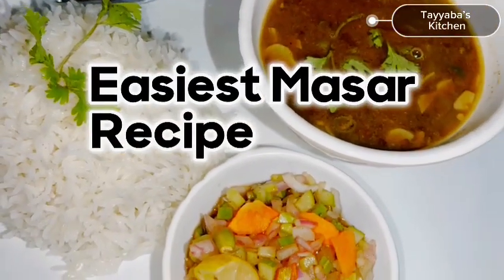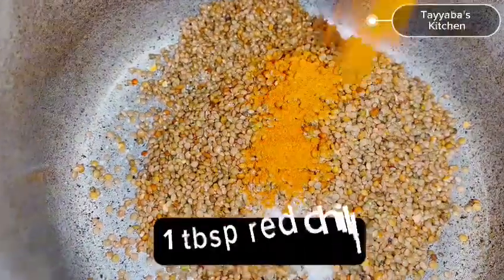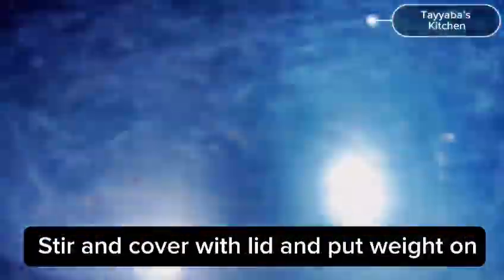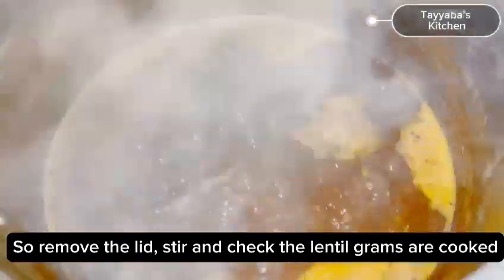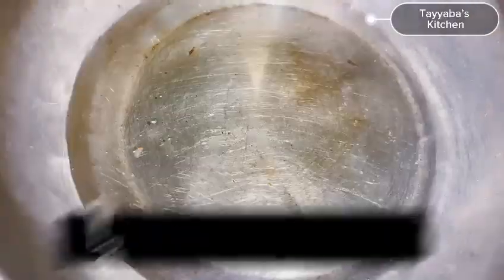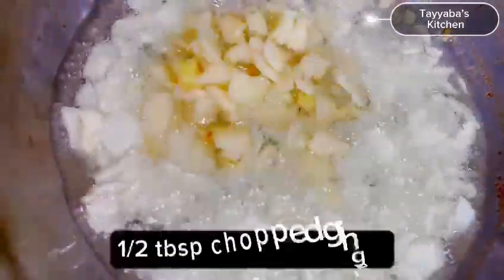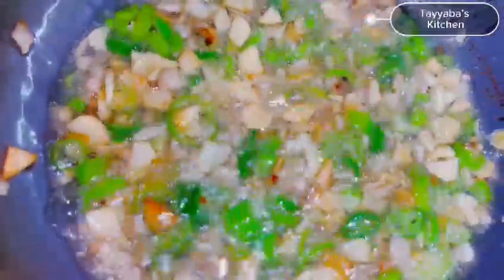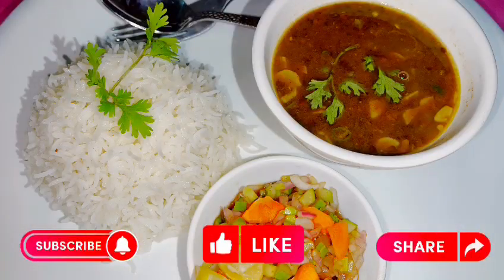Instant Pot Masoor | Dal Masoor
masar chawal
masar chawal recipe
spicy masar chawal recipe
masar chawal banane ka tarika
daal chawal recipe
masar chawal recipe in urdu
masar chawal recipe food fusion
masar chawal ki recipe
recipe of masar chawal
dal chawal recipe
masar chawal pakistani recipe
how to make masar chawal
dal chawal
masar recipe
daal chawal
masar chawal banana ki recipe
masoor chawal recipe
chawal masar
masoor dal chawal recipe
masar chawal easy recipe
daal chawal recipe
daal chawal
dal chawal recipe
dal chawal
how to make dal chawal
homemade dal chawal
easy daal chawal
easy dal chawal
daal chawal recipe by food fusion
daal chawal by food fusion
daal chana
dal chawal eating
dal chana
dhaba style daal chawal
daal chawal banane ka tarika
daal with zeera chawal recipe by food fusion
of dal chawal
daal chawal meal
best daal chawal
daal chawal thali
famous daal chawar
arhar dal chawal

Your Queries;-

masoor dal recipe
daal chawal recipe
masoor dal
masoor chawal recipe
daal chawal
masoor pulao
daal masoor recipe
masoor,masoor chawal
masoor ki daal
masoor ki dal
masoor ki daal aur chawal
masoor dal recipe in hindi
masoor wale chawal
masoor dal fry
masoor dal tadka
daal masoor
dal masoor
masoor recipe
sabut masoor chawal recipe
how to make masoor dal
masoor daal
sabut masoor dal chawal recipe
masoor dal recipe in urdu
dal chawal
chawal
masoor dal recipe
masoor dal
masoor ki dal
masoor dal tadka
masoor ki daal
masoor dal fry
masoor daal
masoor
daal masoor recipe
daal masoor
dhaba style masoor dal
kali masoor dal recipe
dal masoor
massoor recipe
red masoor daal
laal masoor dal recipe
masoor daal recipe
spicy masoor dal
masoor ki daal recipe
dhaba style masoor dal ki recipe
masoor ki dal recipe
lentils
black lentils
black lentils recipe
how to cook black lentils
how to cook lentils
black lentil dahl
black lentils recipe indian
lentils recipe
black lentils soup
black lentils dosa
vegan black lentils
black lentils salad
black lentils shorts
black lentils or black gram facts
split black gram lentils recipe
dry split black lentils
black lentil dal
black lentils how to cook
black lentil dhal
vegetarian black lentils
instant pot black lentils

My videos;-